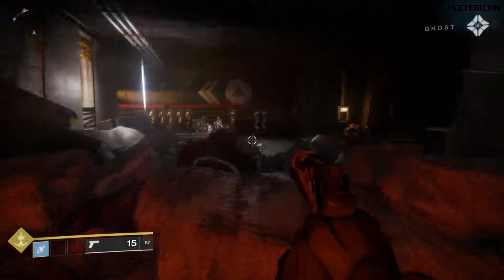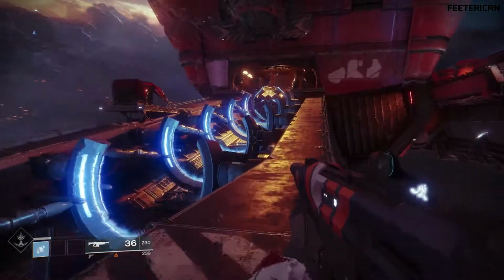Destiny 2 Playing On Q9400/GTX 680 | Does it Play?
It plays quite well for being below the minimum specs. I had a bit of trouble editing this since I lost some footage by accidently deleting it. but if you want to know the specs of this PC here you go

Specs:
Intel Q9400
MSI G41M-P33 Combo
EVGA GTX 680
Corsair DDR3 8GB 1066MHz
 Video card was overclocked to 100MHz on the GPU and 200MHz on the VRAM.